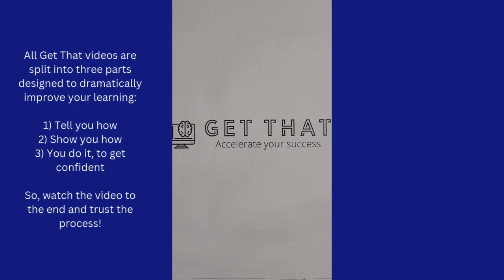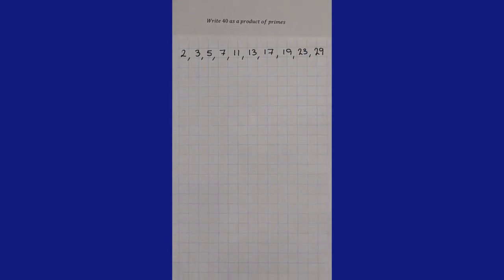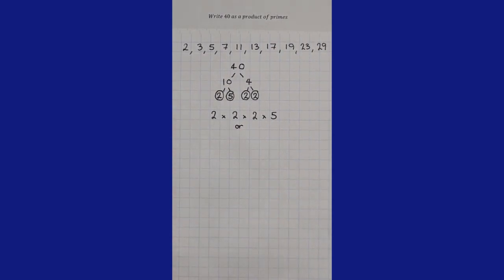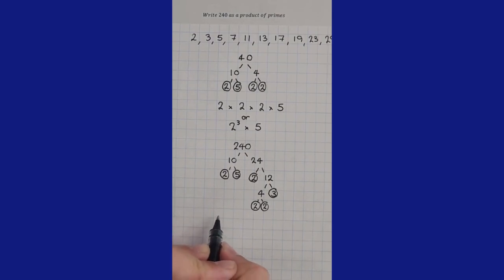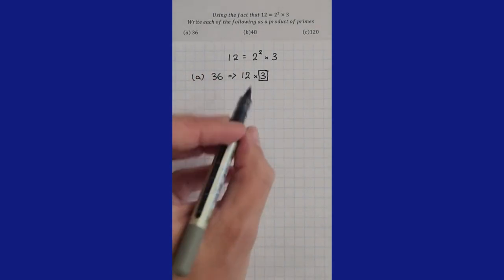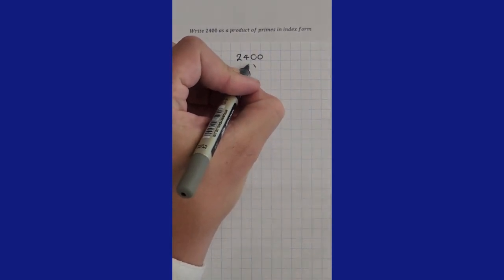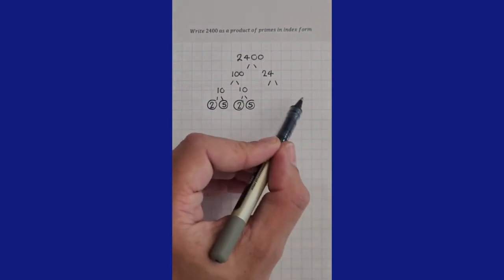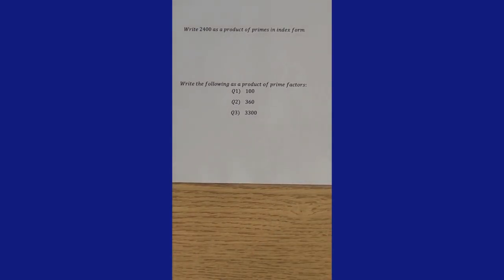Prime Number Deconstructions GCSE Maths Foundation - Grade 4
Are you preparing for your GCSE Maths exams? Struggling to understand prime number decompositions? This video is the perfect resource for Year 10 and Year 11 students aiming to secure a Grade 4 or higher in GCSE Maths. With clear explanations and step-by-step examples, you’ll master this essential topic in no time!

What You’ll Learn:
What prime numbers are and how to identify them

How to perform prime factor decomposition using factor trees

Writing numbers as the product of prime factors

Real GCSE-style questions with solutions to help you practice for your exams

This video is tailored for GCSE Maths pupils revising key number topics and looking to strengthen their understanding of prime factorization. It’s an essential tool for anyone tackling GCSE revision and working towards building confidence with number problems. Whether you’re revising for mocks, doing homework, or preparing for the final exams, this guide will help you succeed.

If you’re searching for GCSE Maths revision videos, prime number help, or tips for achieving GCSE Maths Grade 4, this video is for you!